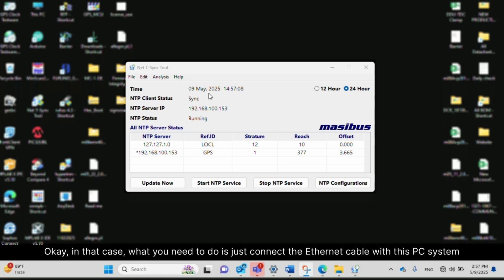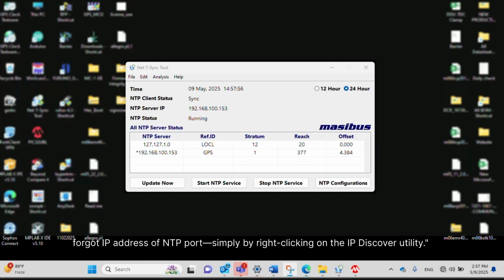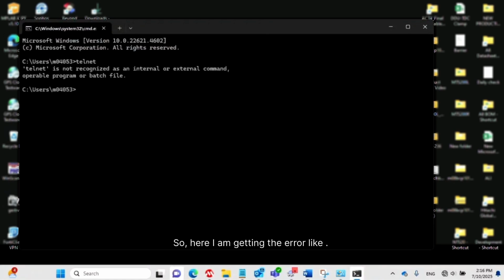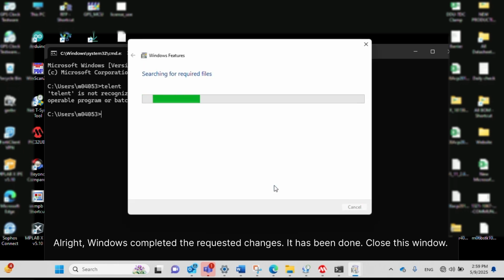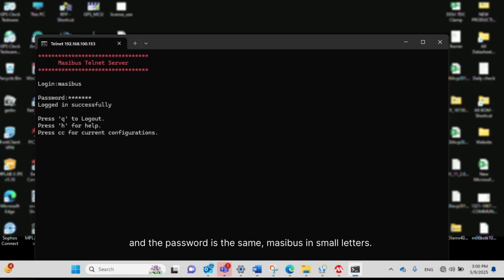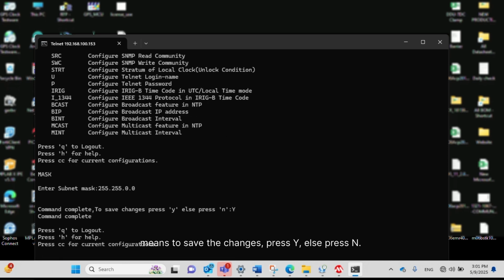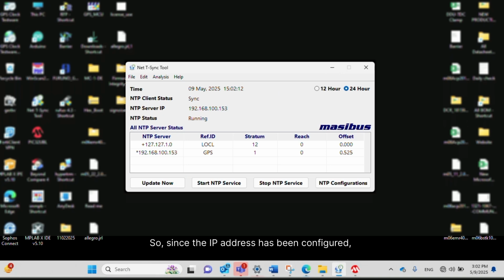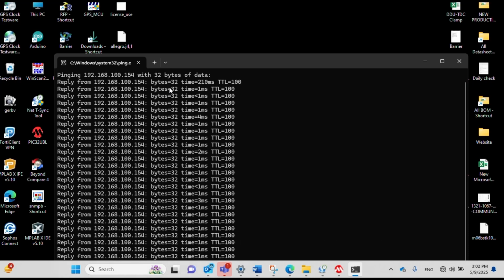Masibus MC-1 | Change IP Address & Network Settings via Telnet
Need to change your clock’s IP address or recover it when forgotten?
In this step-by-step video, you’ll learn how to:
Enable the Telnet program when using it for the first time
Recover a forgotten IP address quickly
Change the IP address for the NTP port using a Telnet client

Time Synchronization – Masibus | Industrial Automation & Instrumentation